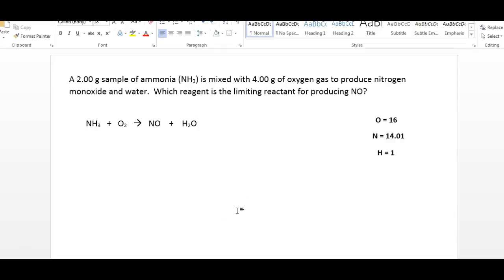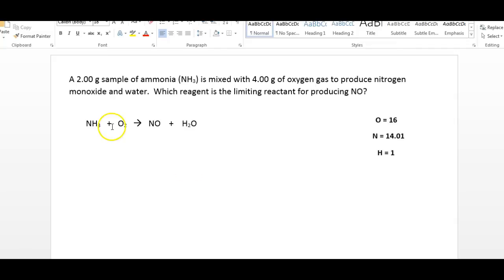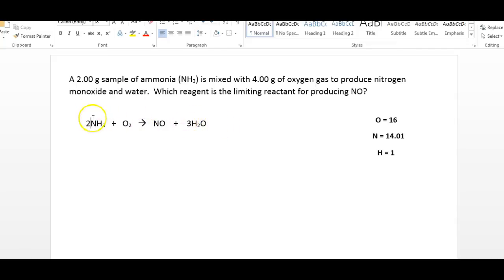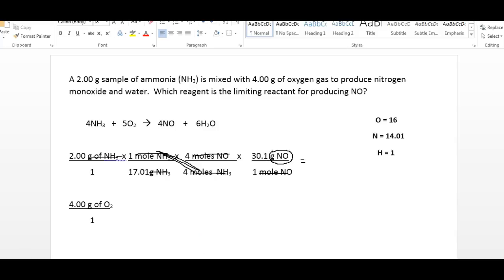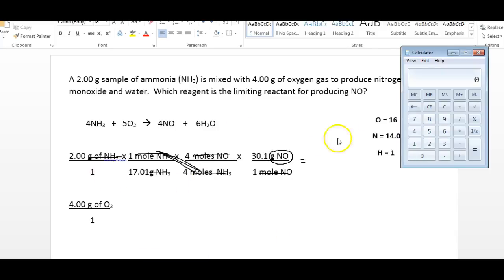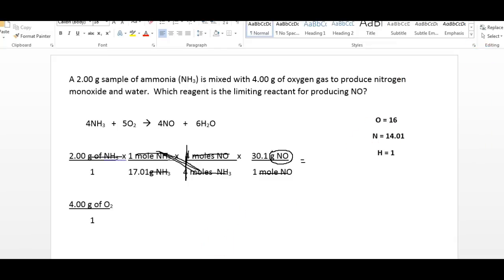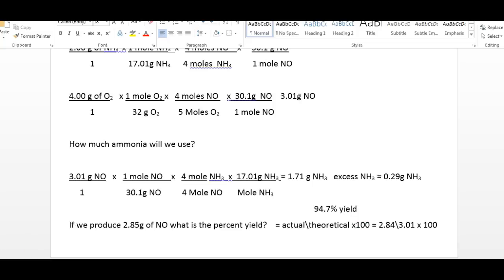Limiting Reagent Practice #2